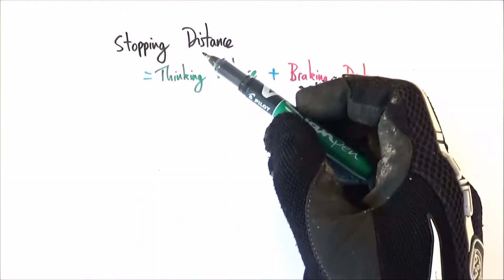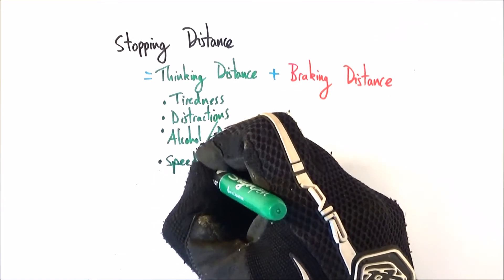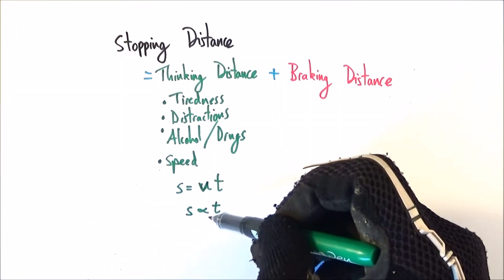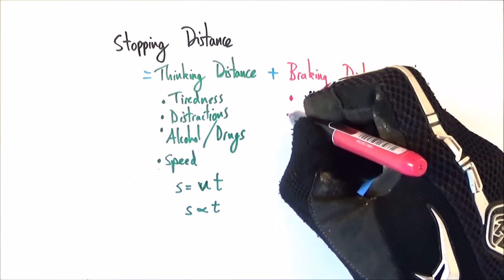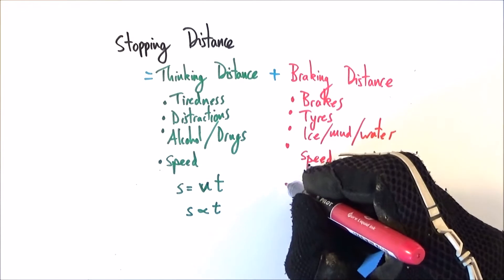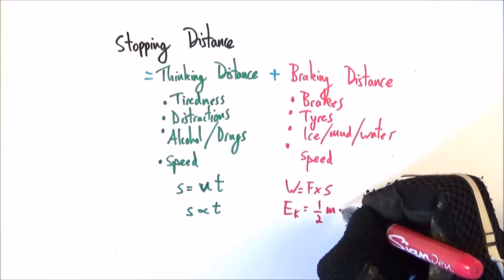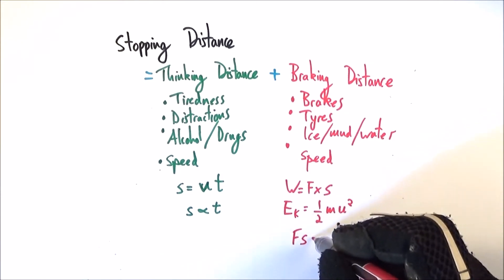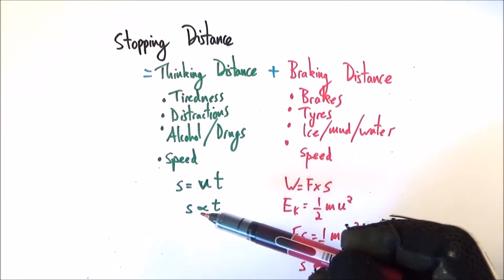Stopping, Thinking and Braking Distance - A Level Physics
This video explains stopping distance, thinking distance and braking distance for A Level Physics.

Stop! What affects how far it takes to stop a vehicle? What is the difference between thinking and braking distance? Watch this to find out a bit more and refresh your knowledge from GCSE. A vehicles stopping distance and is the sum of both the thinking and braking distances.

Lewis

AQA
CIE
Edexcel
Edexcel IAL
Eduqas
IB
OCR A
OCR B
WJEC